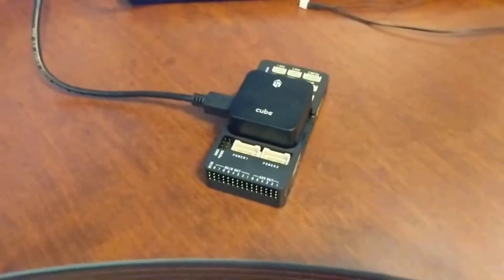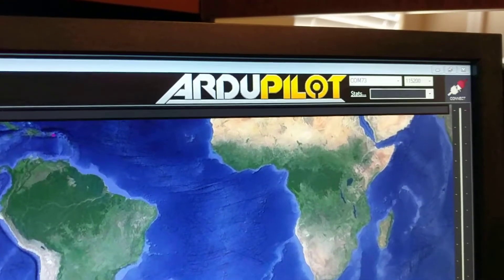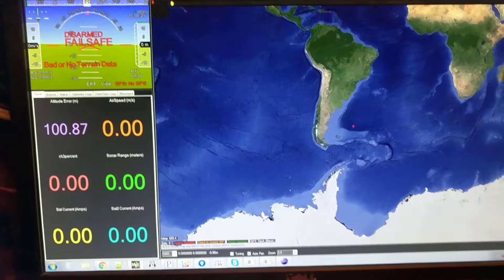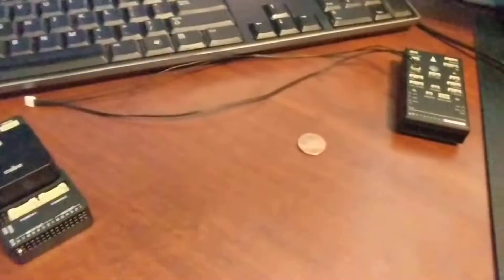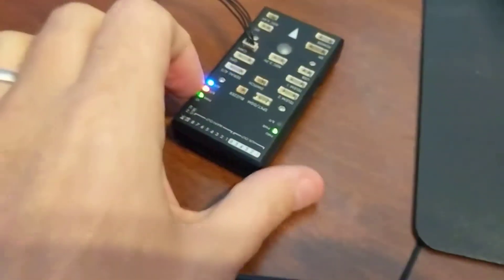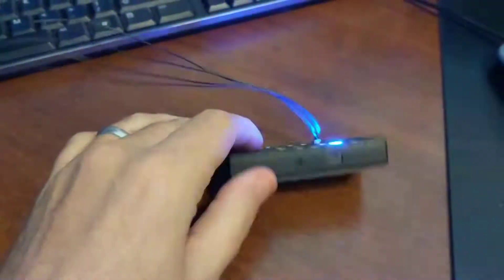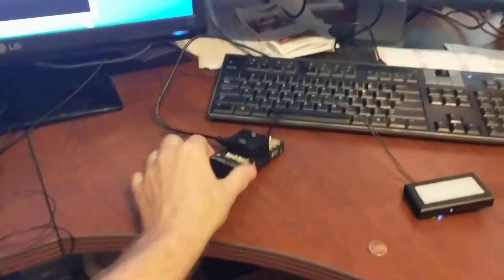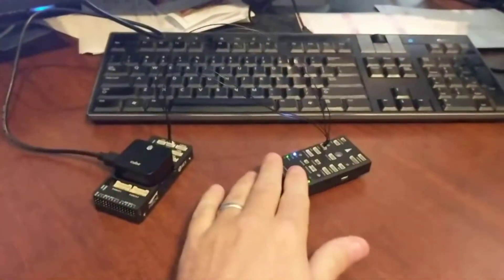MAVLink over UAVCAN on ArduPilot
Quick demo of MAVLink over UAVCAN on ArduPilot